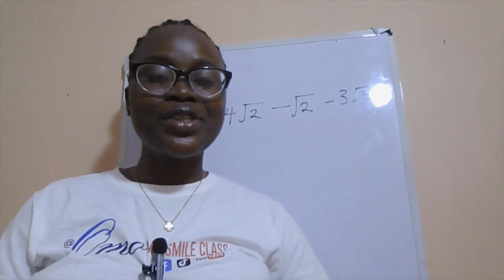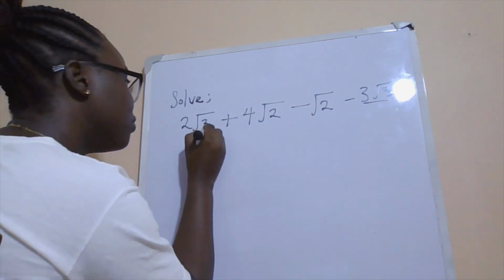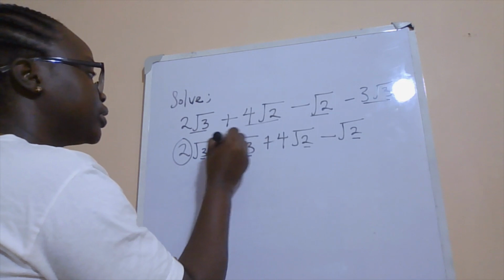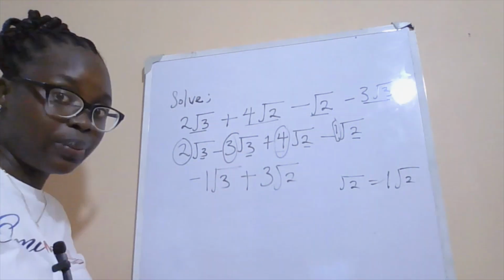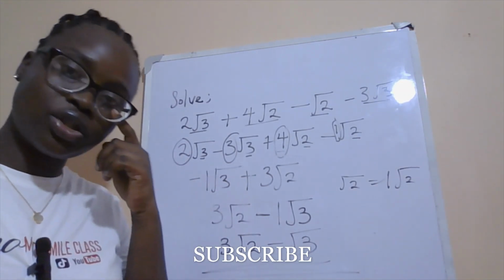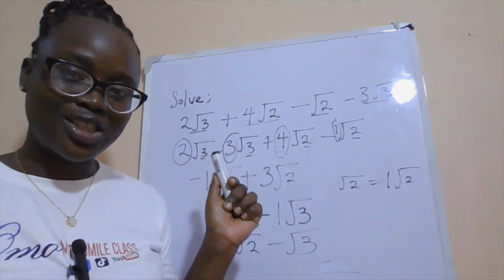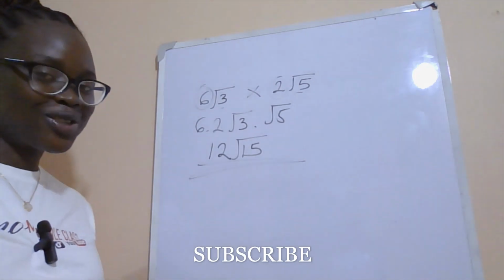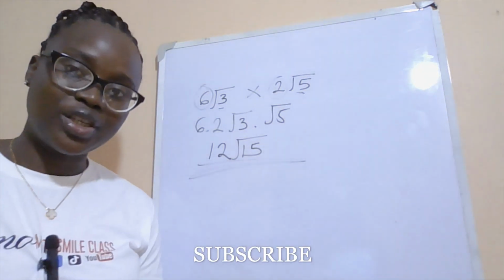Operation with Roots..